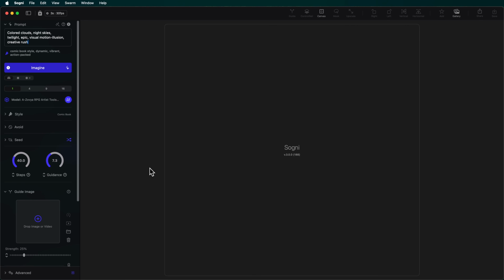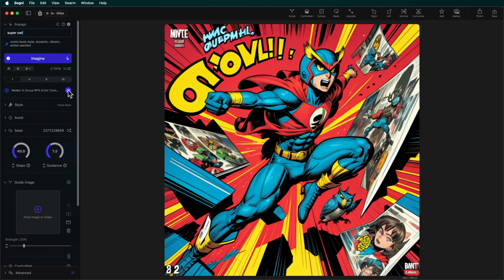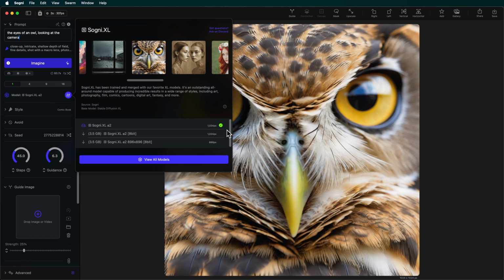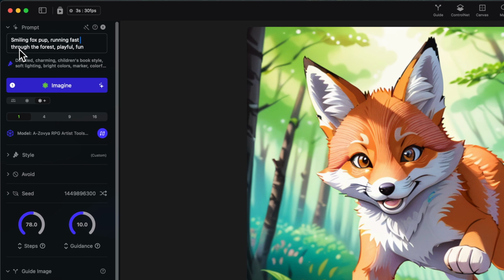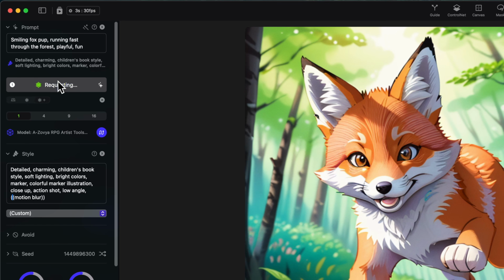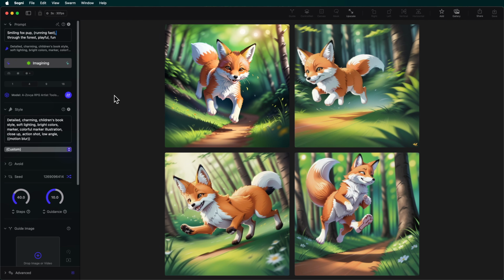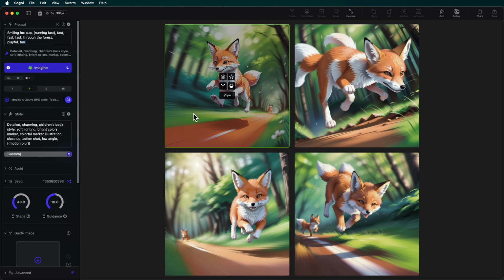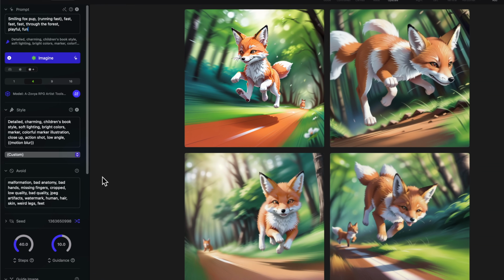Sogni AI Prompt Engineering: Your Guide to Stunning Results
This Sogni AI tutorial dives deep into the art of prompt engineering. Learn how to translate your ideas into compelling prompts that produce stunning AI-generated images. We'll cover finding inspiration, structuring your prompts effectively, and mastering attention modifiers for precise creative control.
00:00
00:00 Overview
00:12 Finding a Good Starting Point
02:36 What Goes in a Prompt
03:40 Using Attention Modifiers
06:43 Final Tips